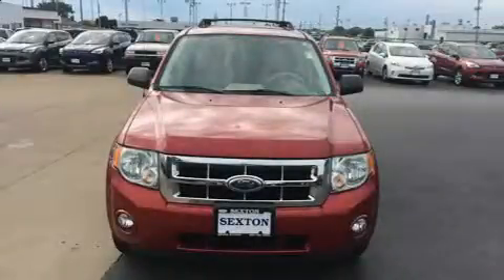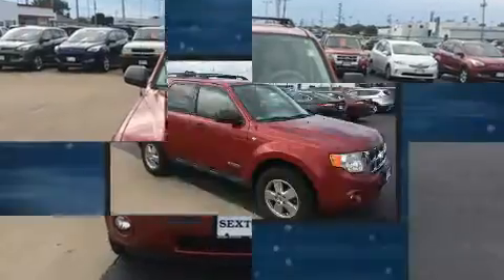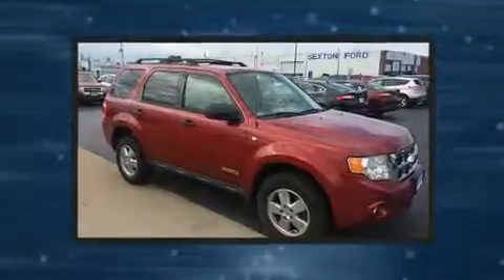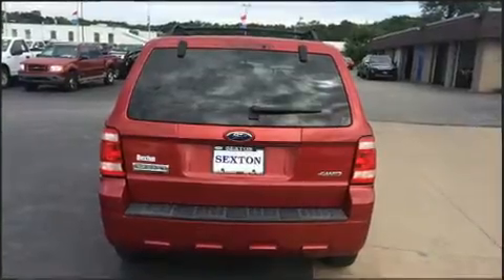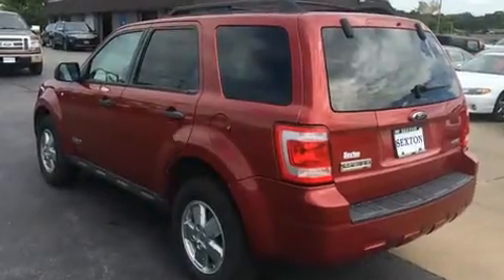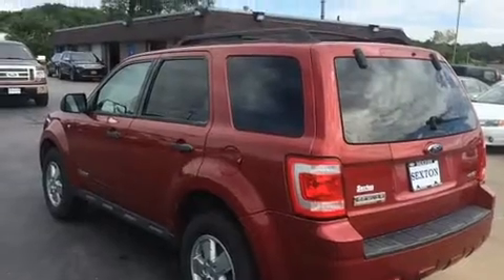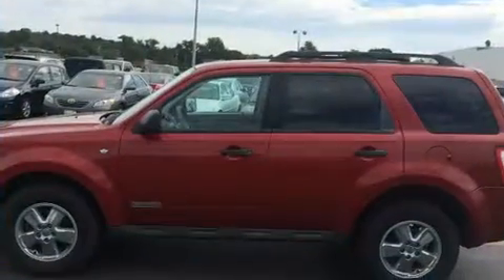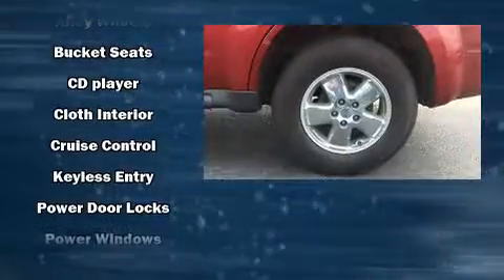2008 Ford Escape XLT 3.0L in Moline, IL 61265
Sexton Ford
3802 16th Street

Climb inside the 2008 Ford Escape. It features four-wheel drive capabilities, a durable automatic transmission, and a 3 liter 6 cylinder engine. All of the premium features expected of a Ford are offered, including: a rear window wiper, 1-touch window functionality, air conditioning, tilt steering wheel, power door mirrors, cruise control, and a split folding rear seat. Passengers are protected by various safety and security features, including: dual front impact airbags, front SIDE impact airbags, traction control, brake assist, a panic alarm, and ABS brakes. With electronic stability control supplementing mechanical systems, you'll maintain precise command of the roadway. We know that you have high expectations, and we enjoy the challenge of meeting and exceeding them! Please don't hesitate to give us a call.